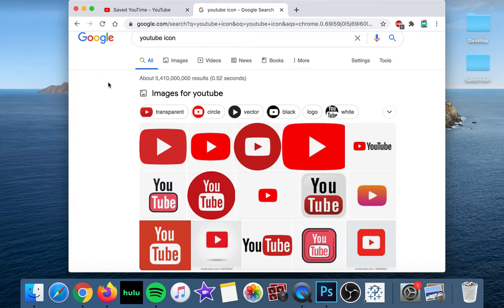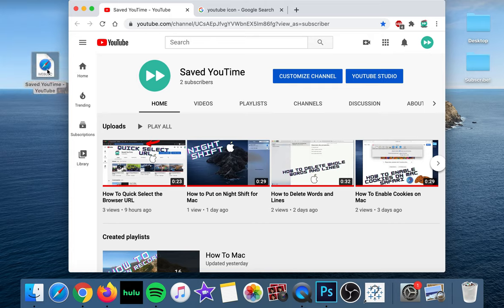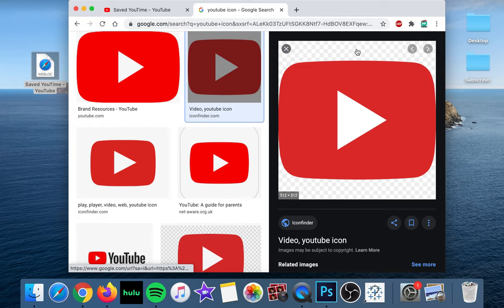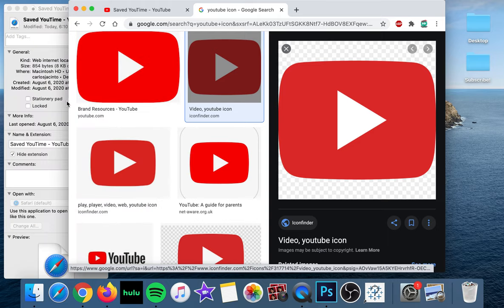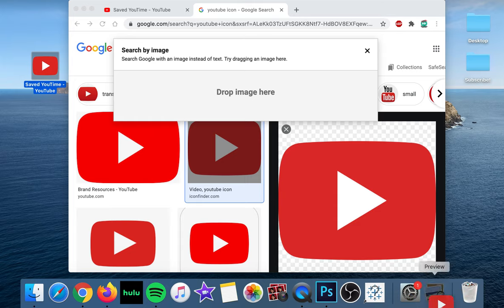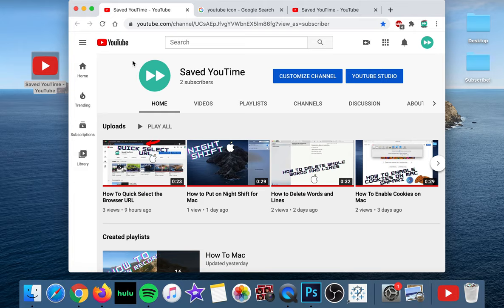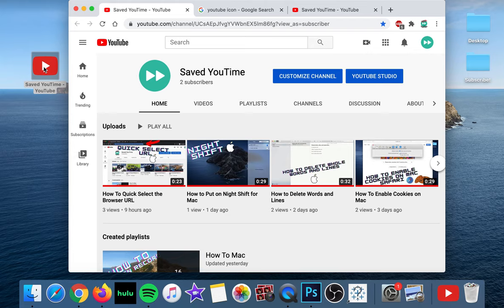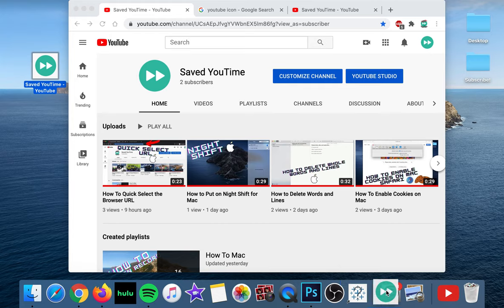How to Add Website Links to Dock (MAC)